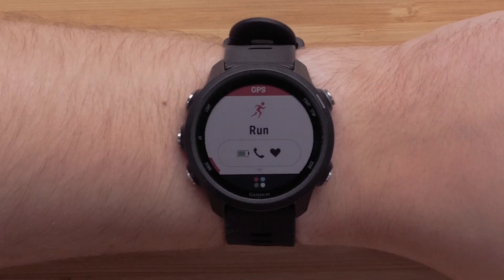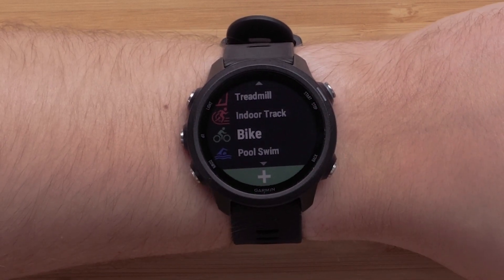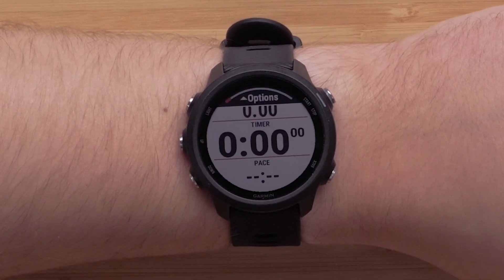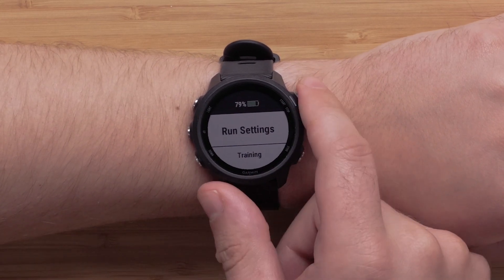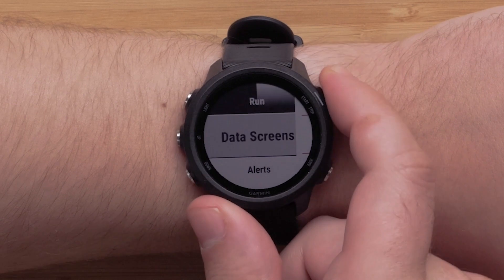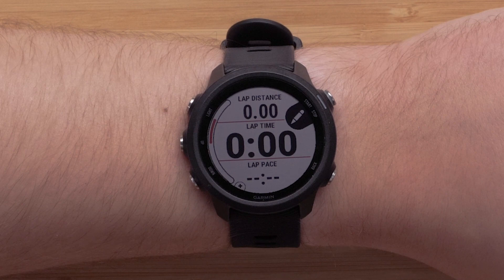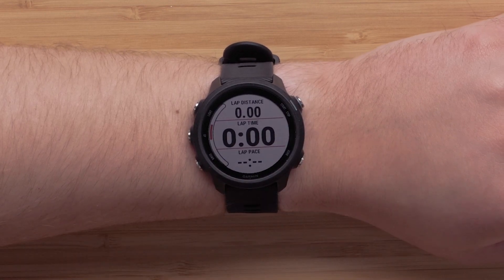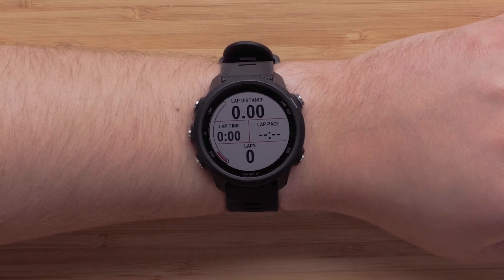Support: Forerunner® 245 Data Field Customization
Learn how to customize the data fields on your Forerunner® 245 series watch.